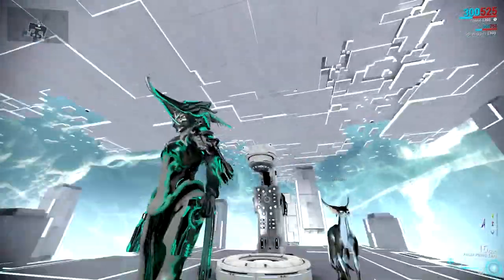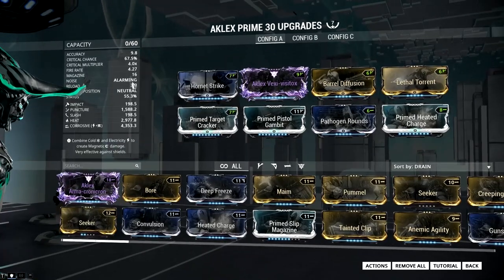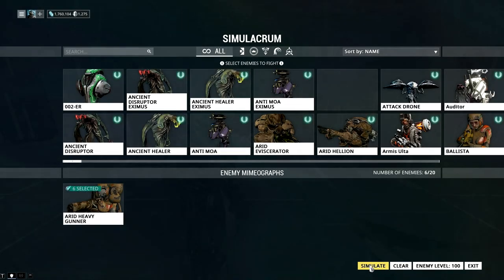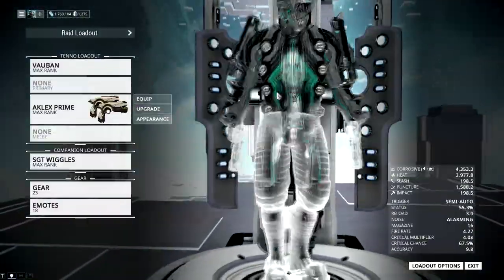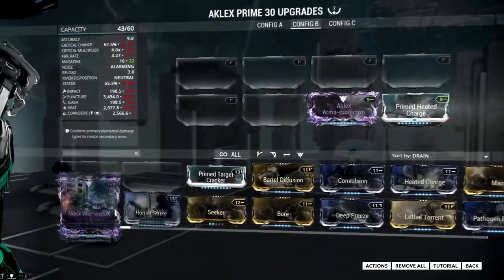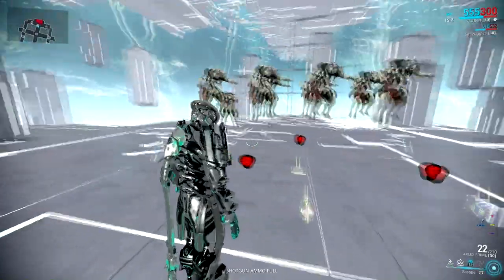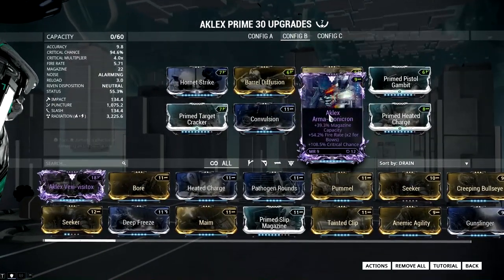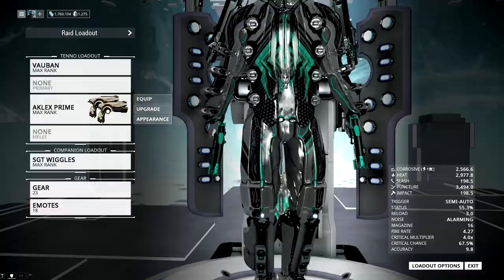AKLEX PRIME. 7 FORMA RIVEN MODDED. BOI.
IT'S FINALLY HERE! Riven modded aklex prime does so much goddamn damage it's kind of hilarious. My rivens are for sale so don't be shy, flex your plat wallet and hit me up if you want to buy this riven!
RIP normal aklex. I'll miss ya. I have to thank Dave from Tactical Potato's discord for giving me the aklex prime link for my aklex prime blueprint. He basically sped up the rate at which I shat out this video!